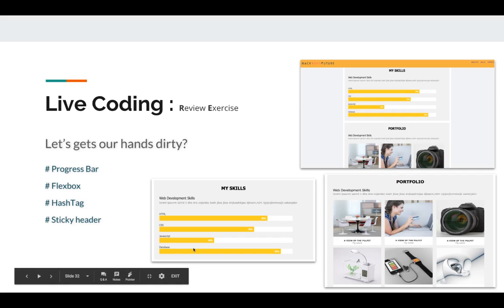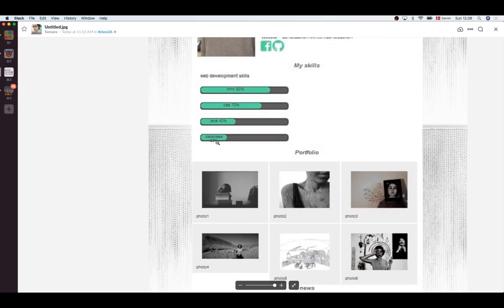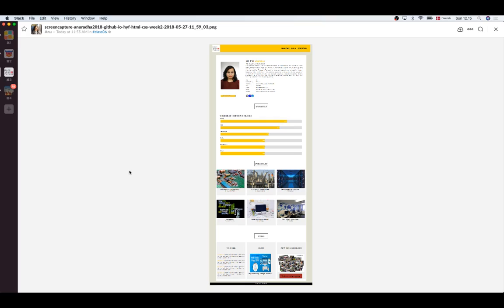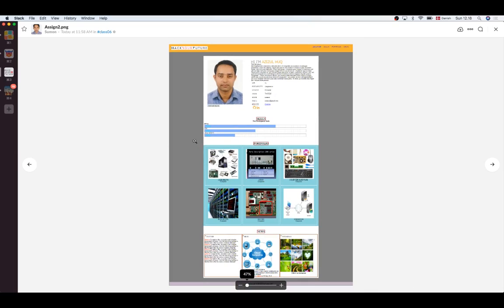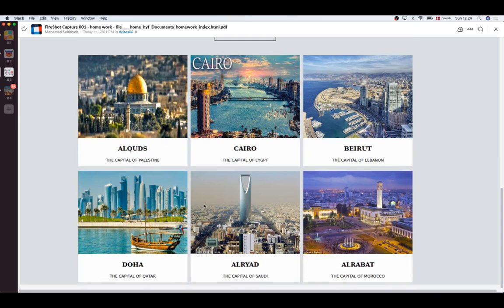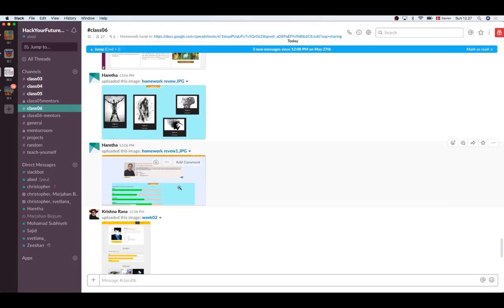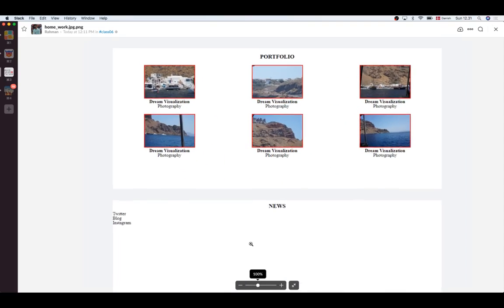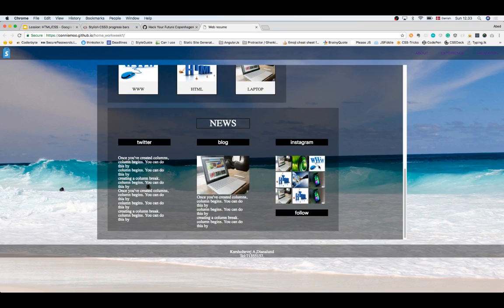Class06 - HTML/CSS - week 3 pt 1